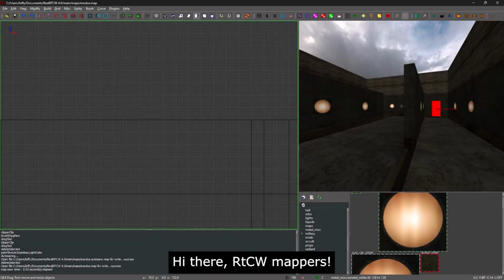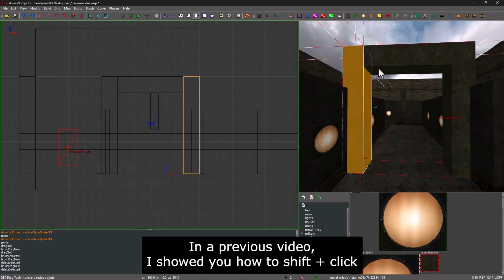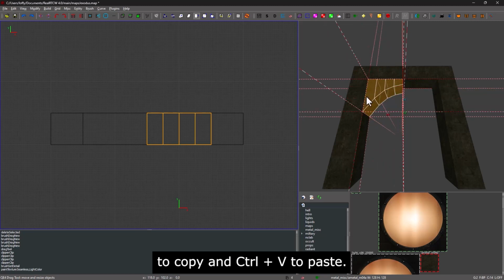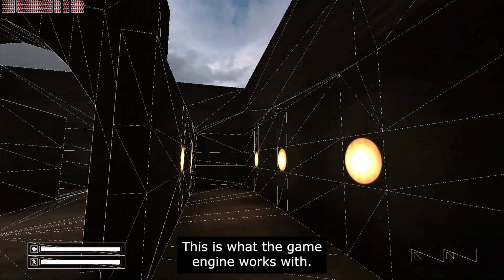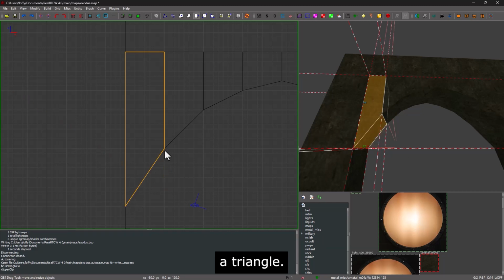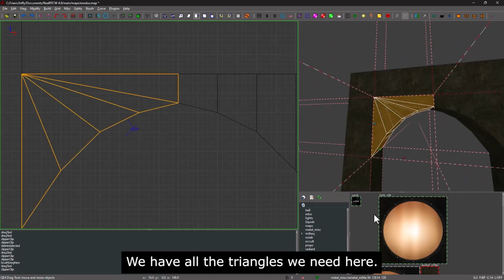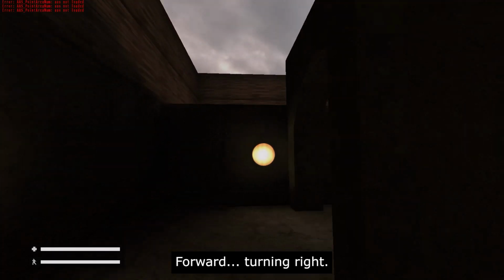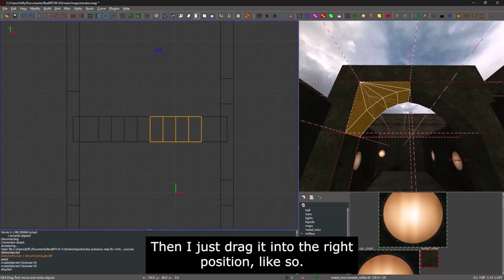RtCW Mapping: Creating Basic Arches, Texturing, and r_showtris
Join me in this basic tutorial about creating arches in Return to Castle Wolfenstein (2001) map editing. Whether you're a beginner or a seasoned mapper, this video will guide you through the process of building arches, adding curves, and optimizing map geometry to enhance game performance. I'll share tips and tricks, including how to use detailed brushes and the Clipper tool, ensuring your maps are not only beautiful but also efficiently designed. Don't miss out on elevating your mapping skills; perfect for modders and game developers alike.

All files for this video are inside the "Test Map Genesis" file, which you can download from ModDB here: